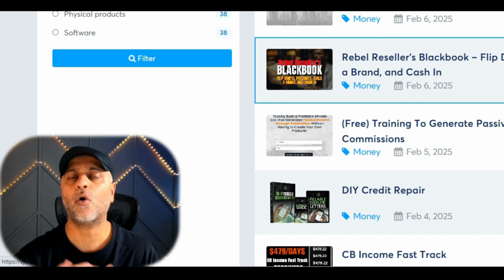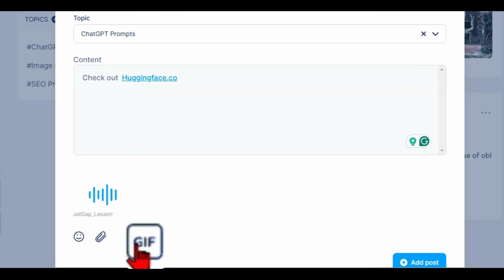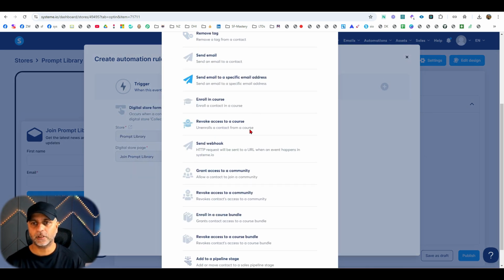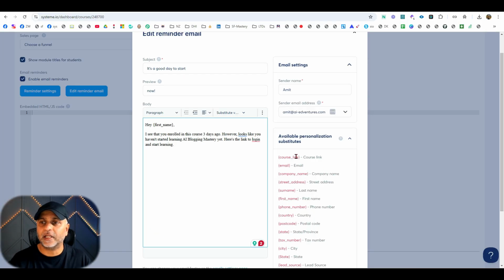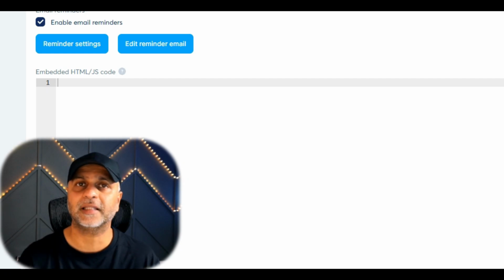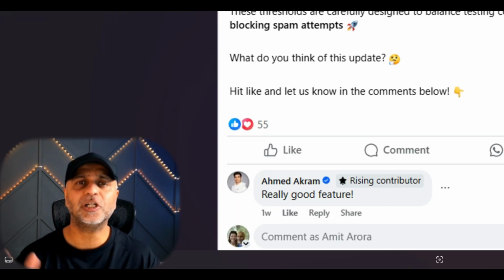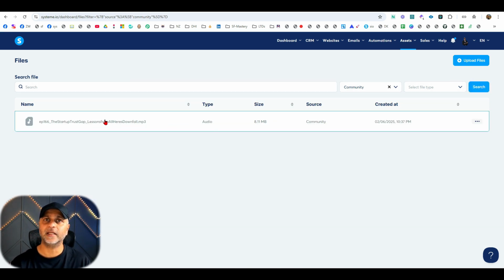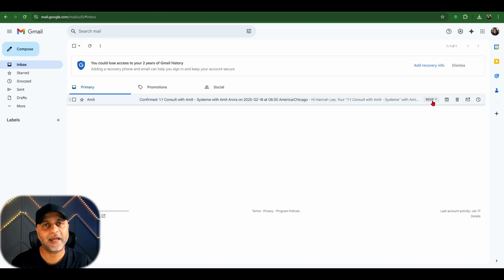10 Game-Changing Updates in Systeme.io in Feb 2025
🚀 Systeme.io just dropped some incredible new updates! In this video, I walk you through 10 powerful enhancements that make managing your online business easier than ever.

From community upgrades like adding links, GIFs, and audio files, to new automation features in digital stores and automatic course reminders, System.io keeps getting better!

💡 Plus, I showcase how you can now integrate Mercado Pago, leverage spam filters, and use the new file manager to stay organized. And don’t forget the 1-on-1 booking system, making scheduling a breeze!

and receive 20 free pre-designed templates! 🎁 Mobile-friendly and ready to use.